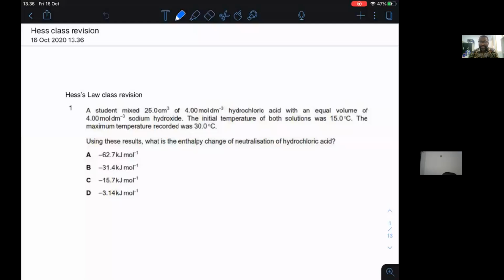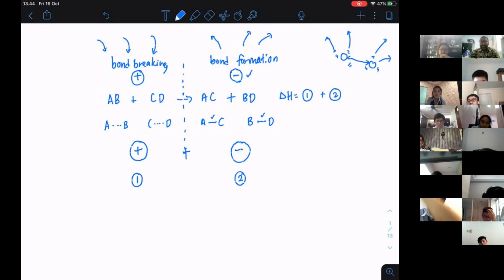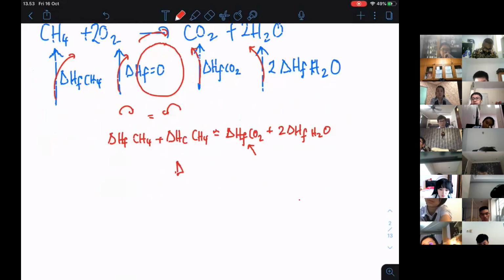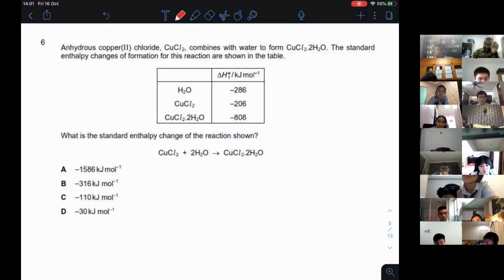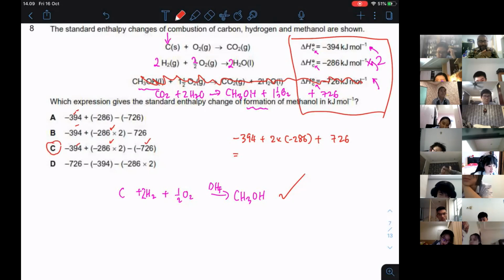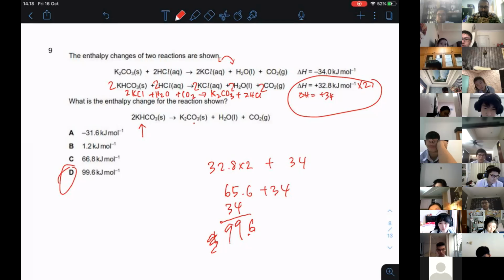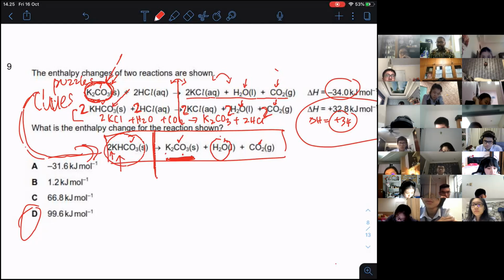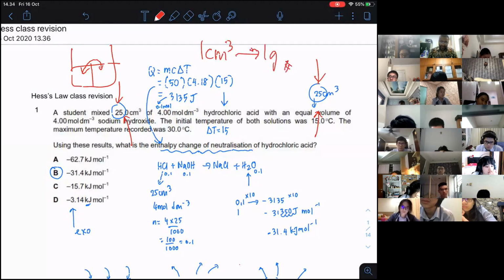HESS'S LAW CALCULATIONS PRACTICE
BBSPIKCHEMISTRY 2020